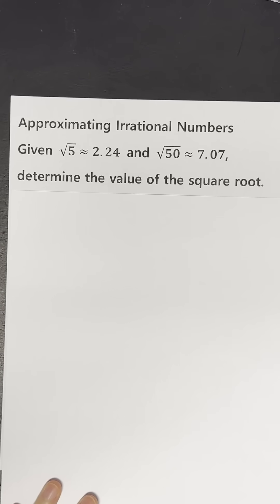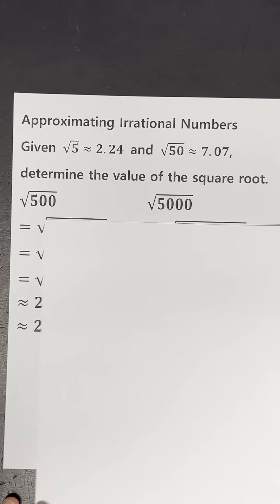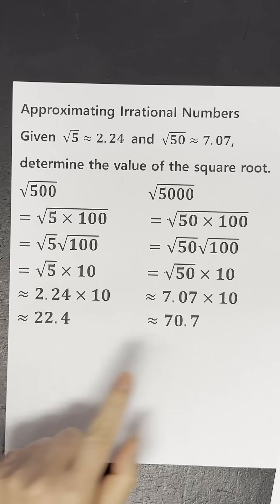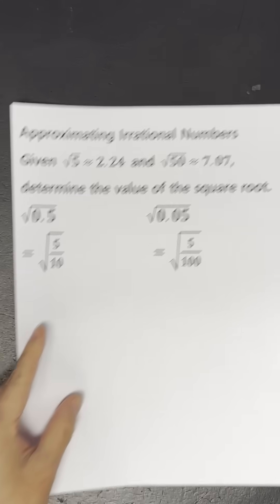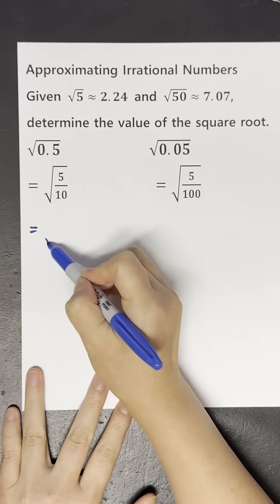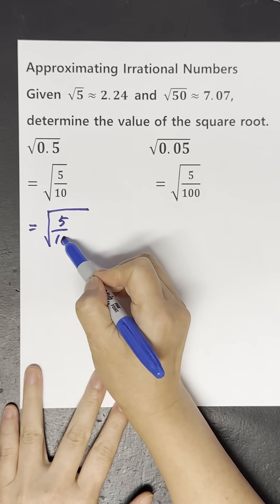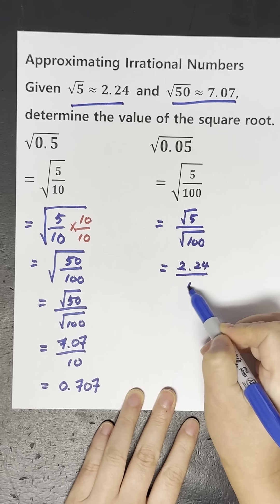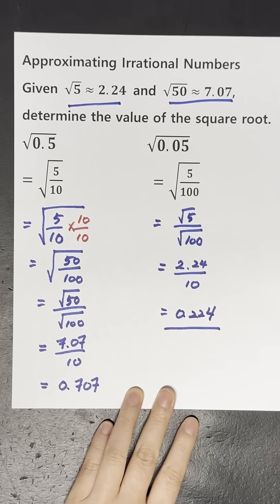How to Approximate Irrational Numbers FAST 🔢✨